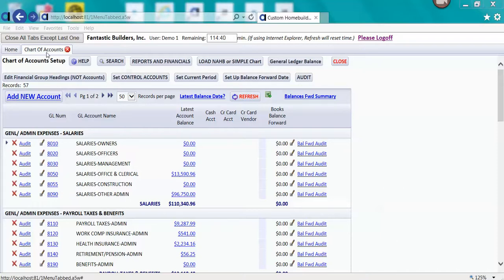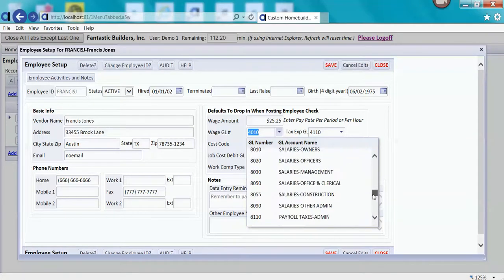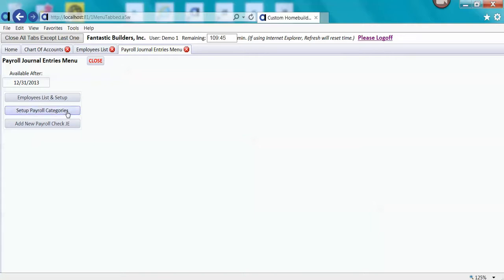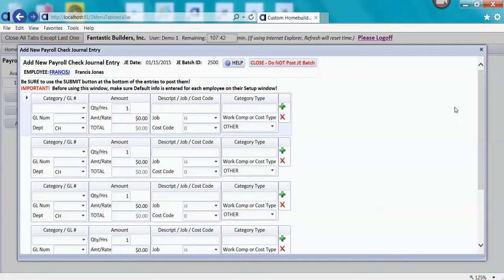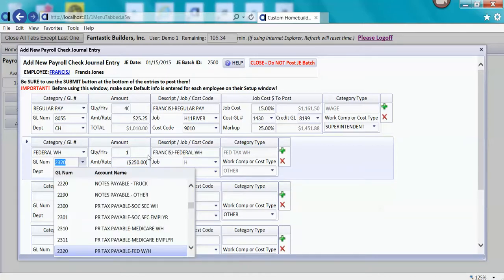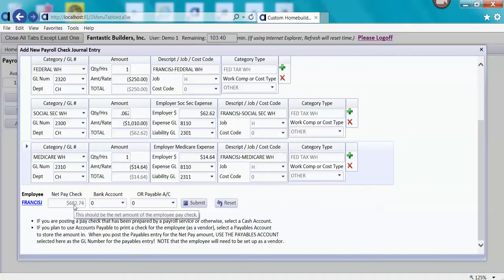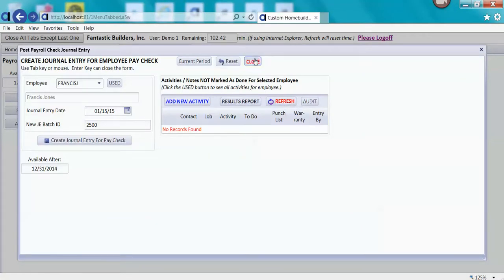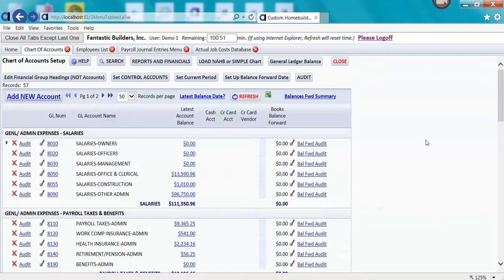7000 15 How To Post Wage Billings To Job Costs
Overview of how to post employee wages to jobs costs in CHS AT a written up amount to cover employer expenses..